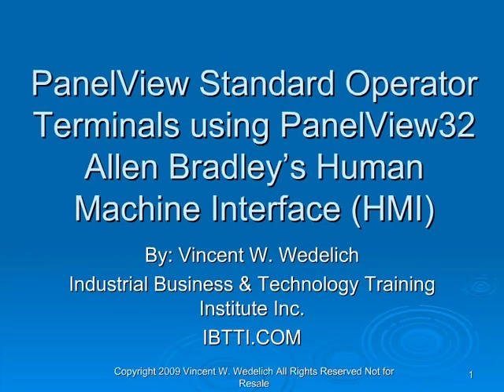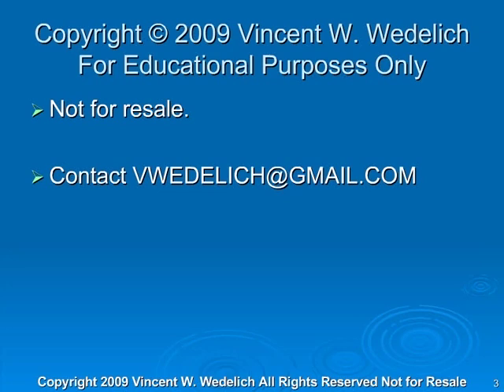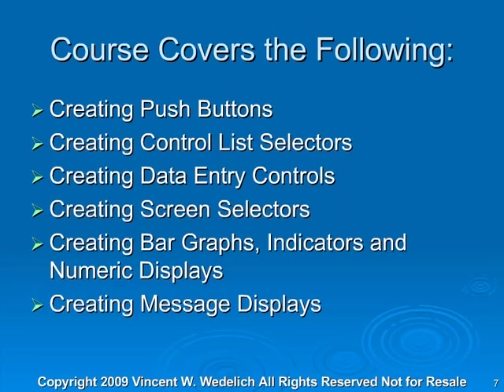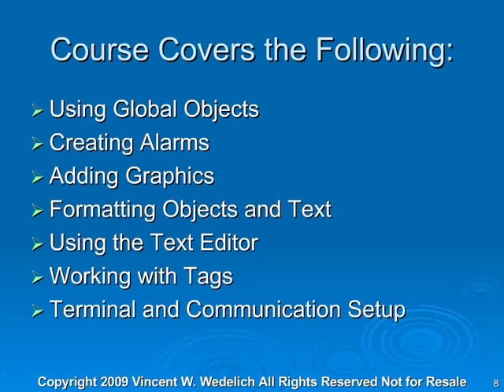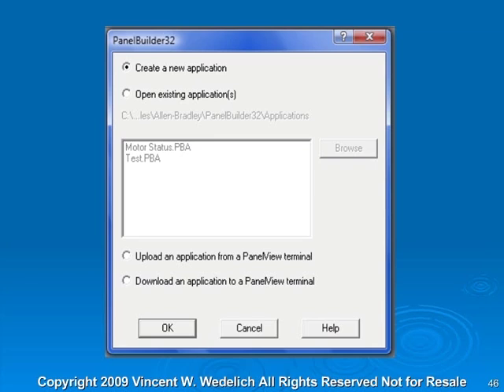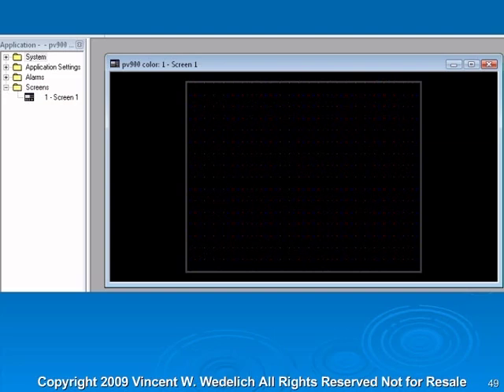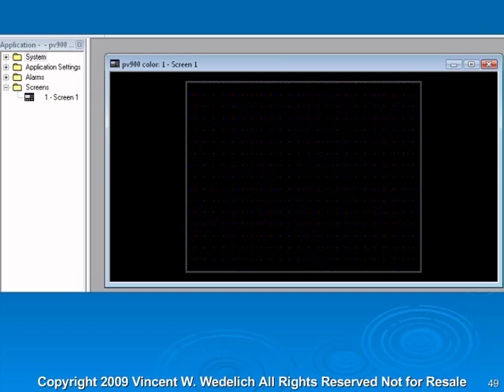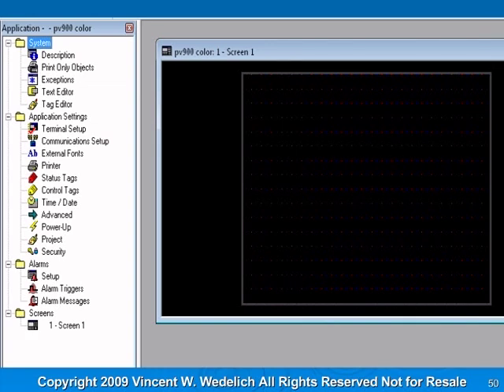PanelBuilder32 Panelbuilder PanelView PLC Training